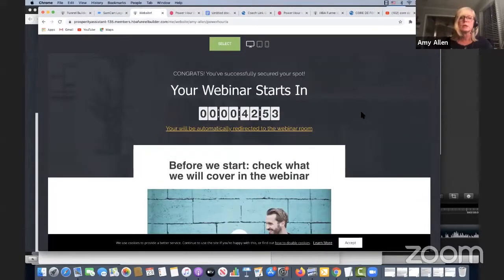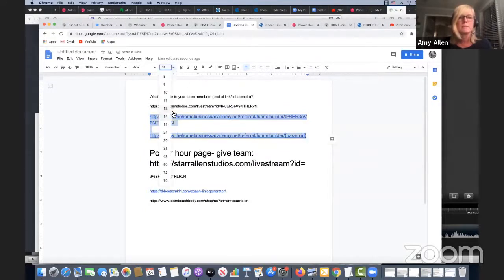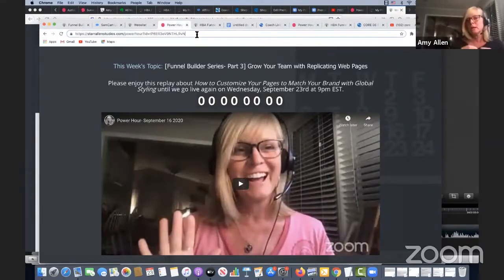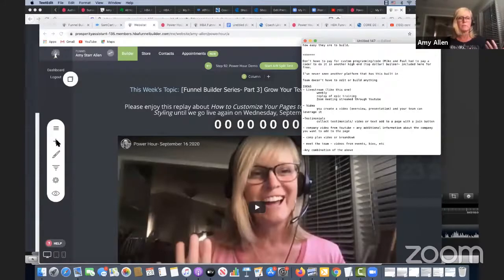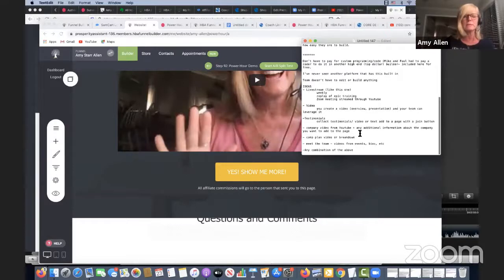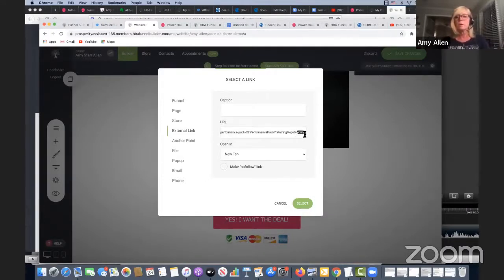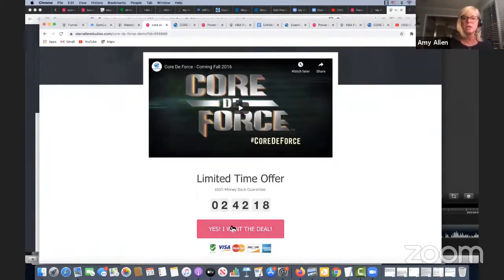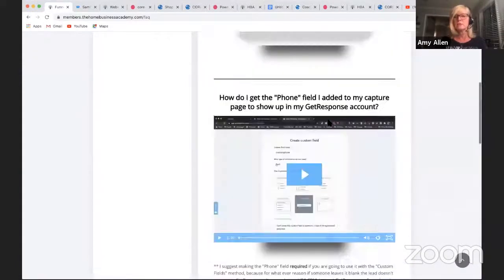How to Grow Your Team with Replicating Web Pages (HBA Funnel Builder Series)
Now you can EASILY create web pages that your whole team can use to make sales!

If you are building any type of business that involves building a team, you know the importance of duplication.

The fastest way to succeed is to help your new team members succeed (without having to teach them how to reinvent the wheel).

What if I could show you an EASY way to create a replicating web page, so that you can do the work once, and your whole team can reap the rewards forever?

Good news... that's the topic of this session of the Power Hour!

This will be part 3 of a training series to show you all of the ways that the HBA Funnel Builder can help you brand yourself and build your business (any business) easily and much more cost effectively than any of the other platforms.

*** The HBA Funnel Builder does everything you need to build your business, all for only $25/month.

This training session is all about replicating pages.

I gave you some ideas for how to use them in your business AND showed you how easy they are to build.

HBA Funnel Builder Series Part 1 (Build a Video Page in Under 5 Minutes with the HBA Funnel Builder)

HBA Funnel Builder Series Part 2 (Create a Custom Color Scheme with the HBA Funnel Builder)

Additional Resources